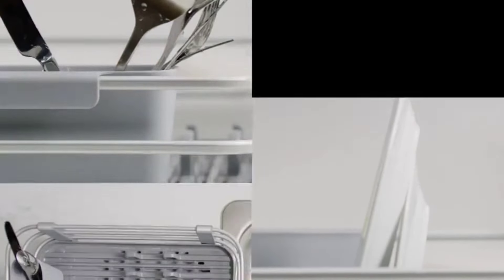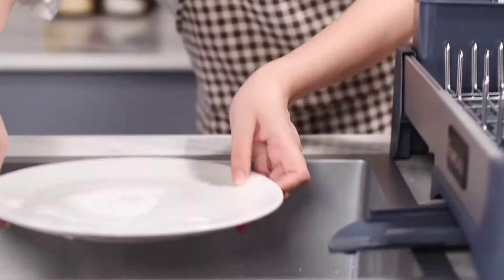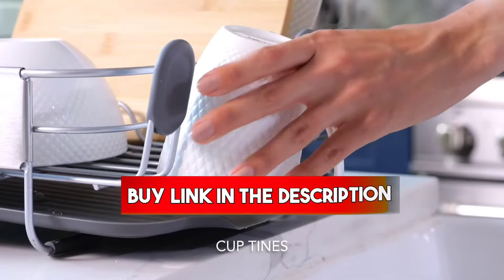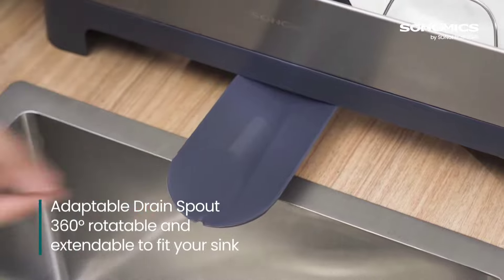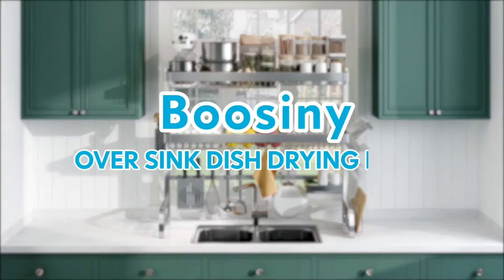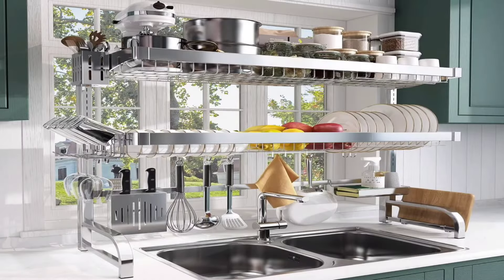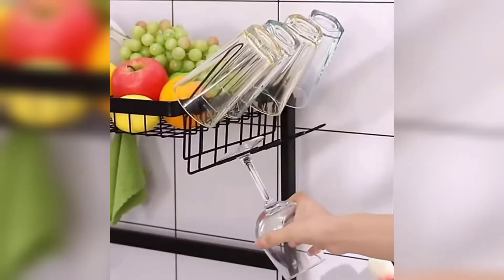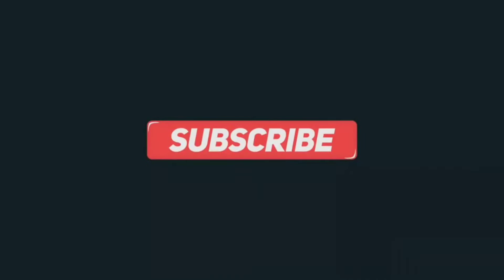5 Best Dish Drying Rack on Amazon 2024 (Review & Tested)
In this video We Discover the top 5 Dish Drying Racks on Amazon 2024! From sleek designs to innovative features, we've reviewed and tested them all. Say goodbye to soggy countertops and hello to efficient drying. Watch now! ✨

🌟 Timestamps: ⏱️

0:00 Introduction

0:38 RBAYSALE Stainless Steel Dish Rack

1:52 KitchenAid Dish Drying Rack

3:06 SONGMICS Dish Drying Rack

4:28 BOOSINY Over Sink Dish Drying Rack

6:06 PUSDON Over Sink Dish Drying Rack

7:39 The End

🔎 Your Queries ✅
dish drying rack
best dish drying rack
dish drainer
best dish rack
dish rack
amazon dish drying rack
dish drainer rack
dish rack in kitchen
kitchen dish rack

This video includes footage from various sources, including Amazon manufacturers and others. The manufacturer/vendor is exclusively responsible for representations, warranties, and product details. "Trends Reviews" disclaims all liability for these aspects.